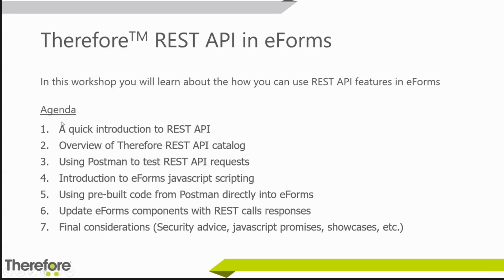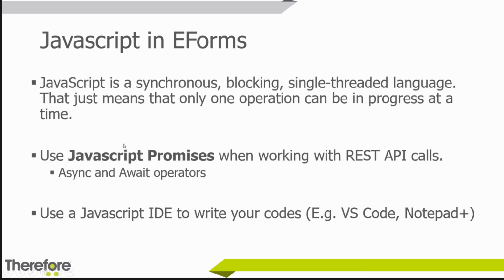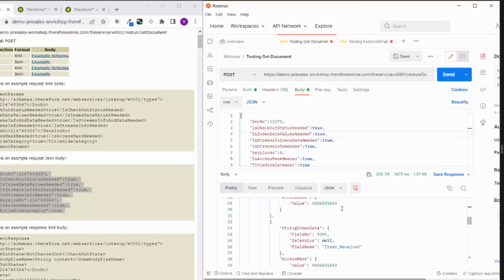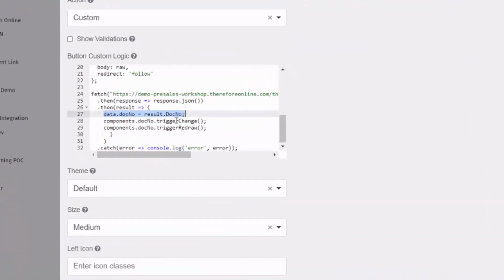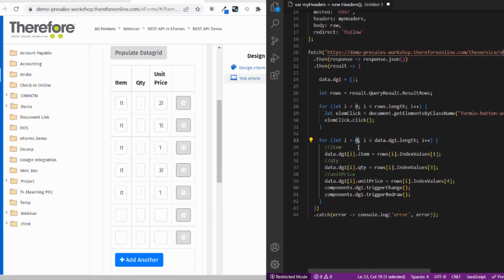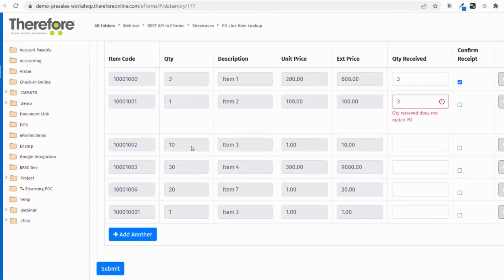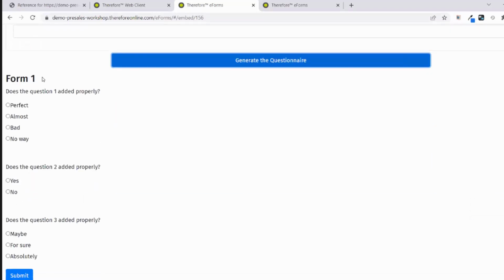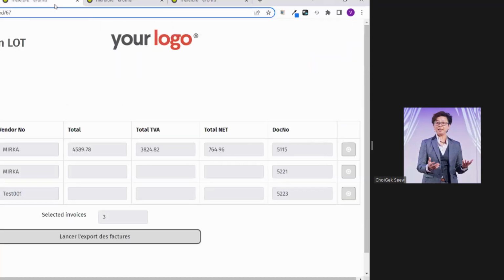REST API in Therefore™ eForms Technical eWorkshop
Recording of REST Call in Therefore™ eForms presented by Vitor Moscolini

This eWorkshop covers:
+ Quick introduction to REST API
+Overview of Therefore REST API Catalogue
+Using Postman
+eForms JavaScript
+Update eForm components with REST call responses
+Final considerations (security, JavaScript promises, showcases etc)

extranet.therefore.net